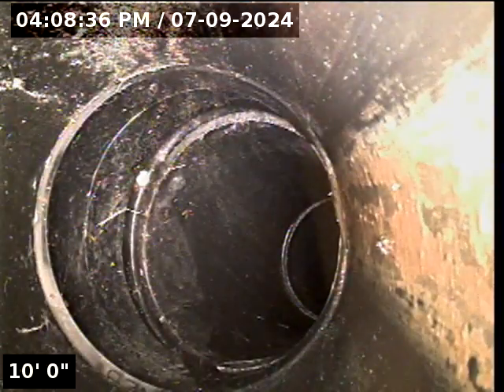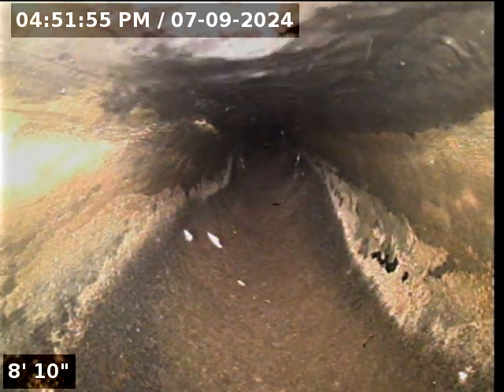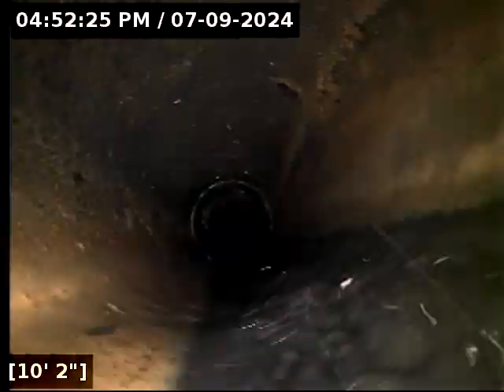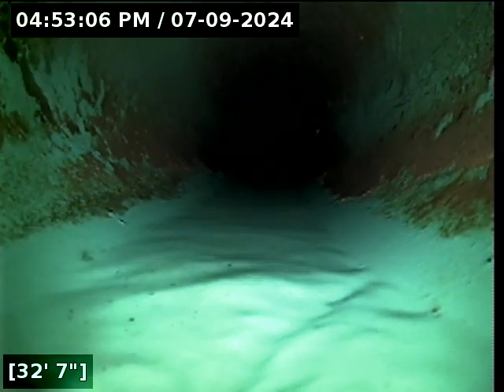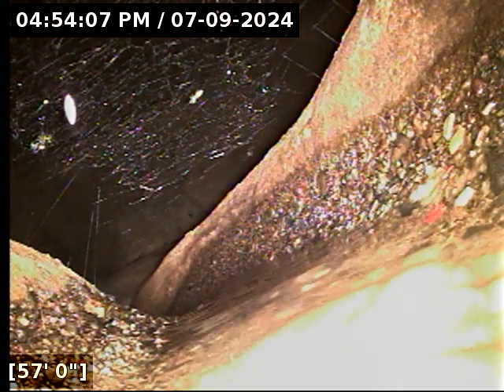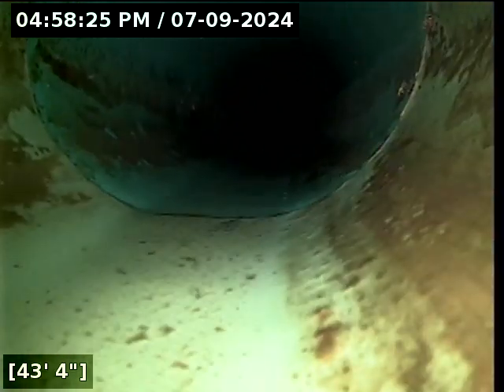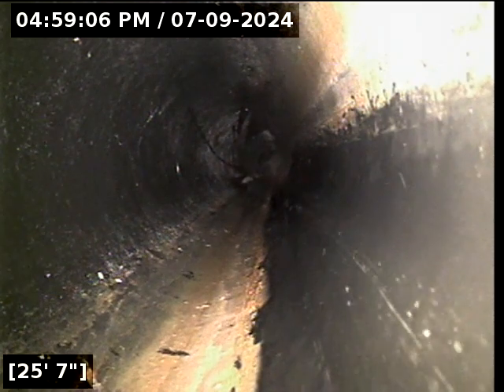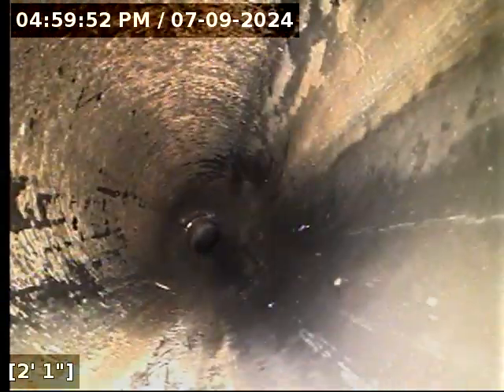July 9, 2024